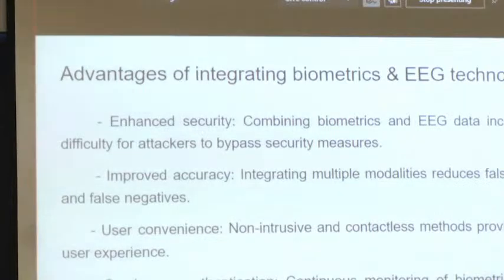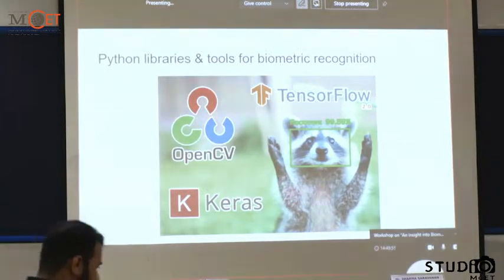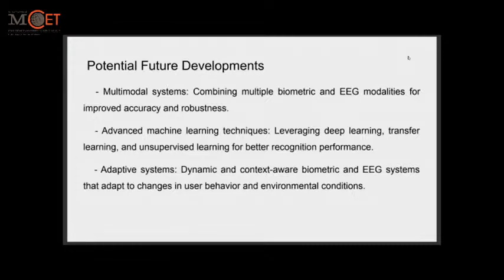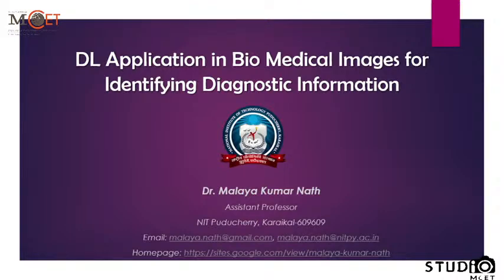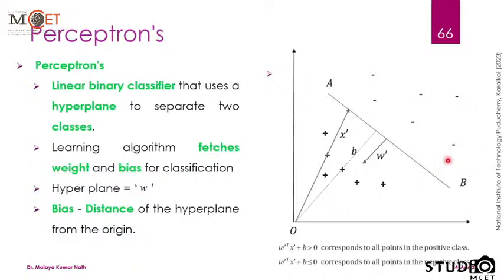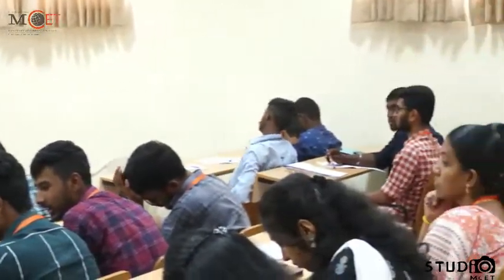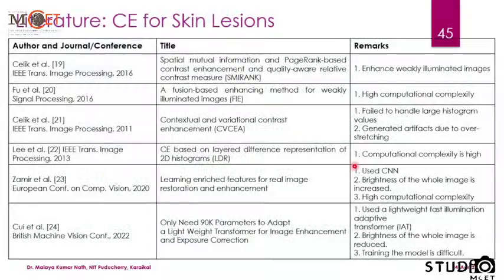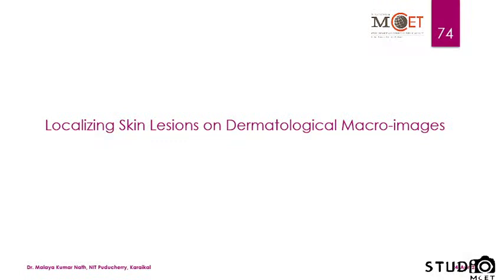Dr. MCET |Workshop on Introduction to Biometrics and EEG-live Demo using Python |Department of ECE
Day 01:
Session 1
Resource Person:
Mr. Sharma Saravanan
CEO, Besions Technologies and Director of AI at Agentz.ai